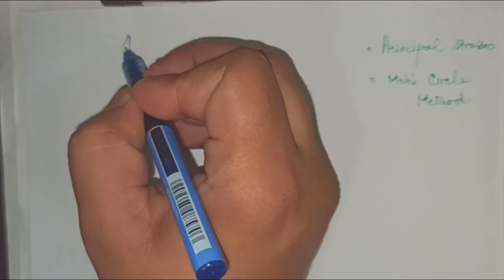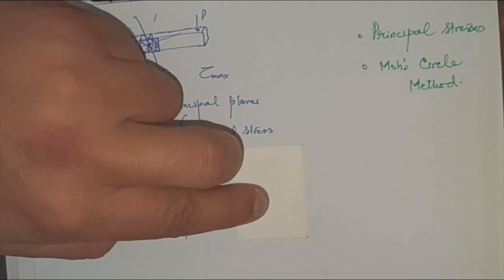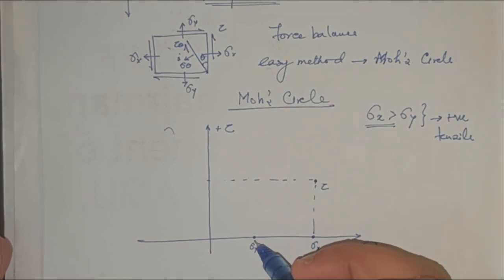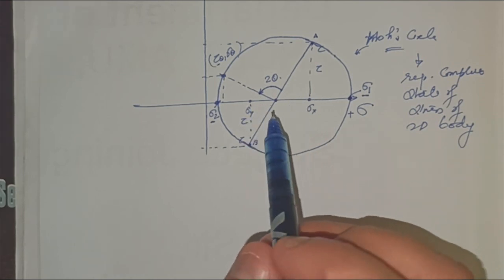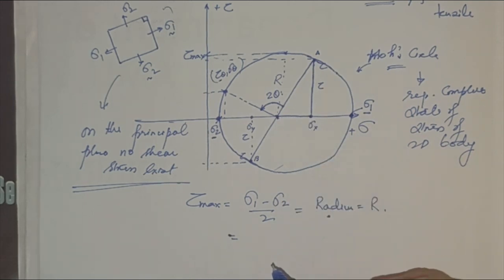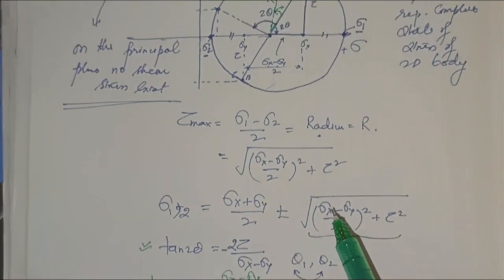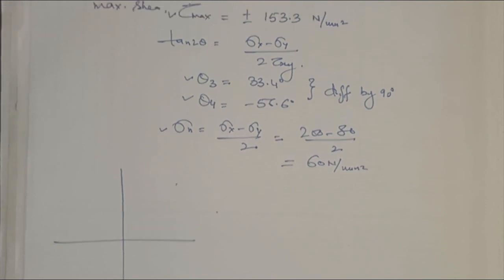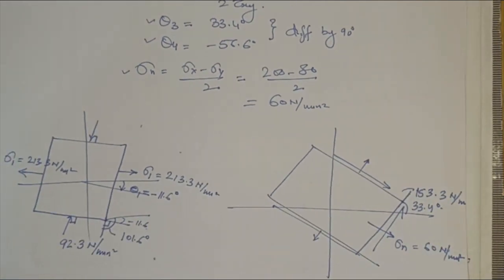L3-Solid Mechanics: Principal Stresses || Mohr's Circle Method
This video will make you understand about:
1.Principal stresses
2.Principal planes
3. obtaining principal stresses and planes by Mohr's circle method.
any corrections/errors may be notified.